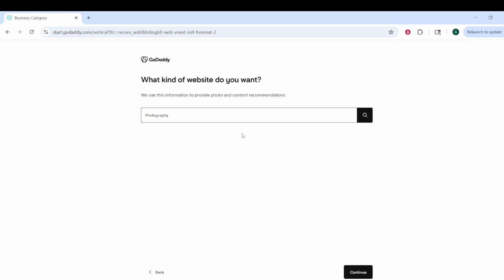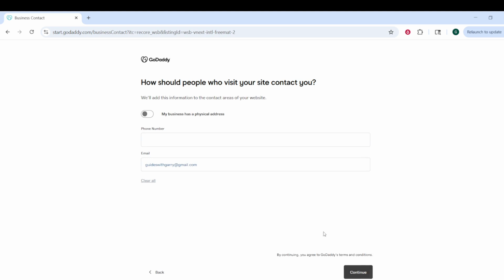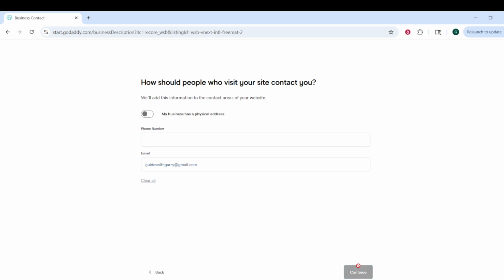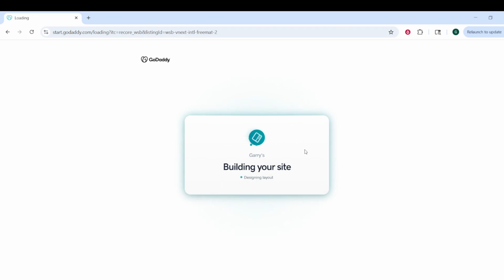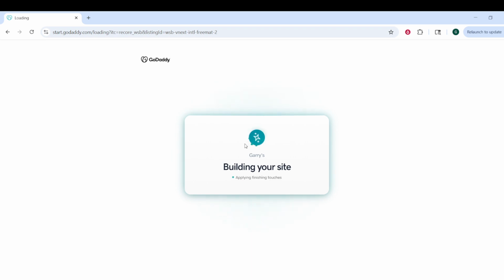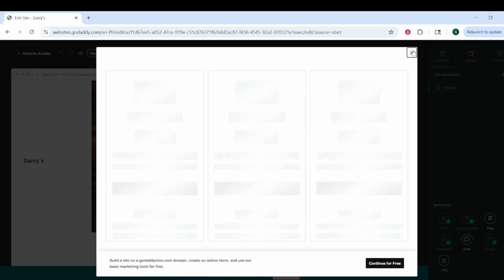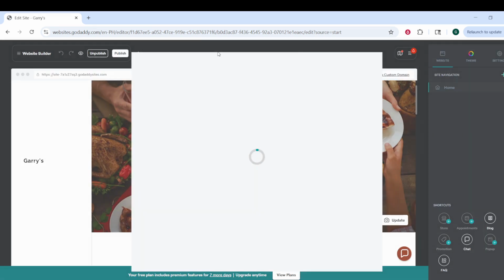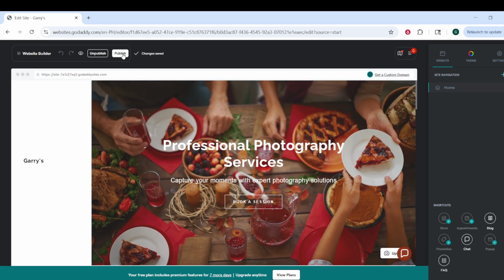How To Make A Website With Godaddy [2026 Guide]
How To Make A Website With Godaddy

Learn how to make a website with GoDaddy from start to publish in minutes, even if you’re a beginner. This quick GoDaddy tutorial walks you through choosing a template, editing pages, adding sections, connecting a domain, and hitting publish in the GoDaddy website builder. Perfect if you searched for how to build a website on godaddy, godaddy website builder tutorial, or make a business website fast.